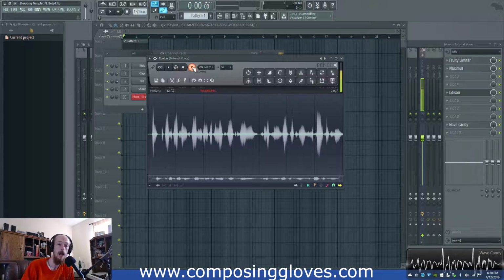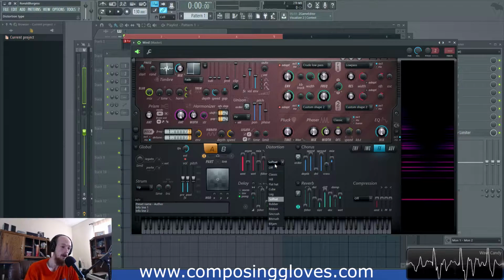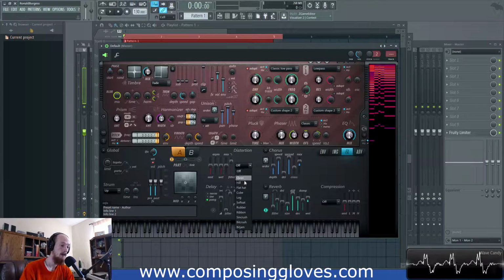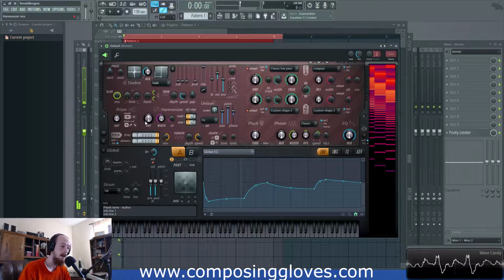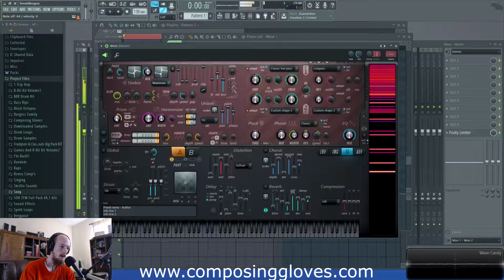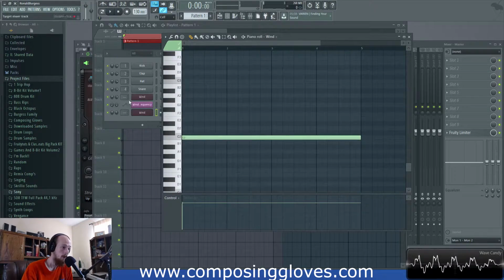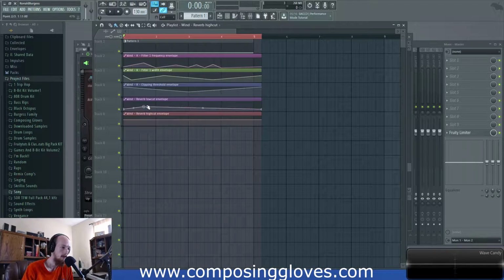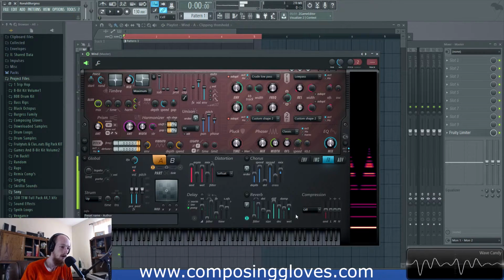Sound Design With Harmor 25 - Atmospheric Metal and Wind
I dig it! Do you dig it? Do I need to give you a shovel?